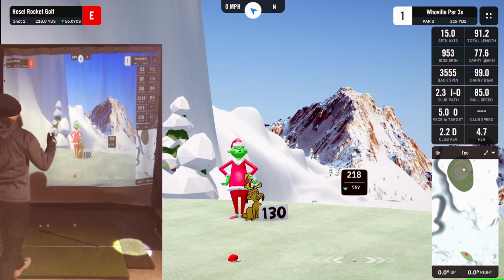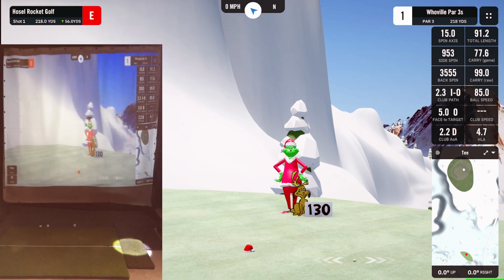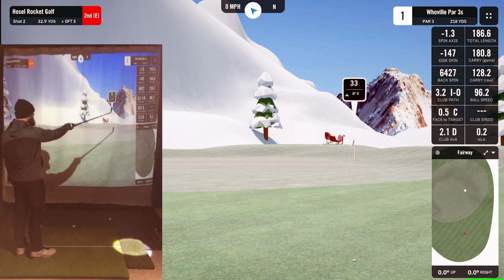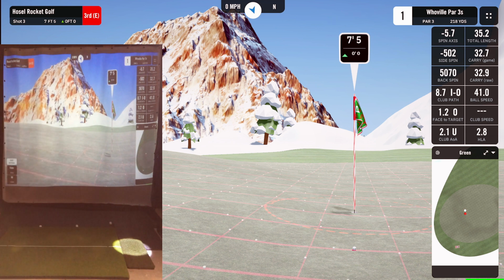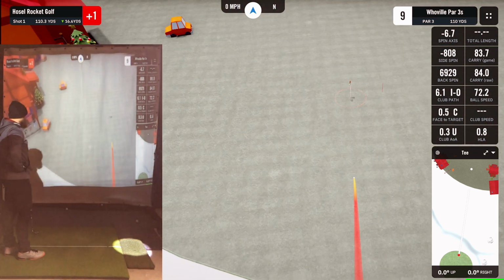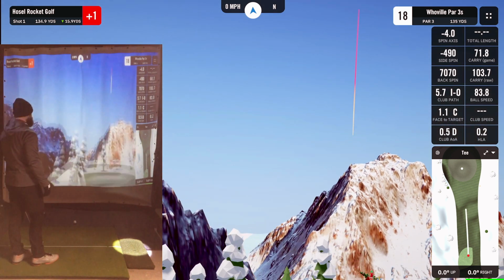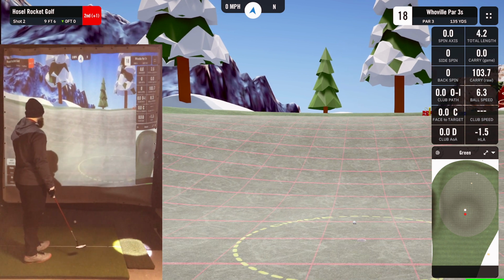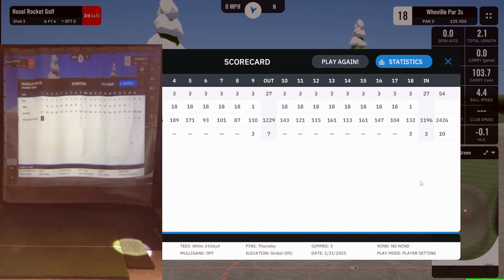How The GOLFER Stole Christmas ★ Whoville Par 3s ★ On GSPro Using Square Golf Launch Monitor!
Please Support!!

My Putting Mat: